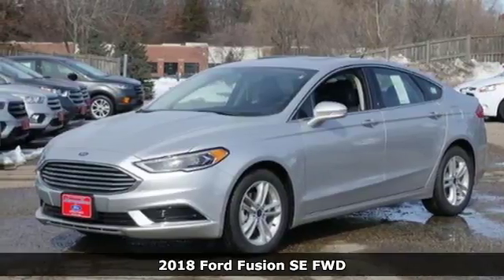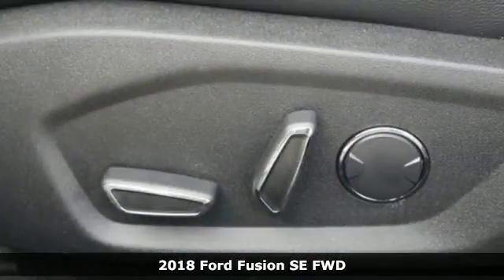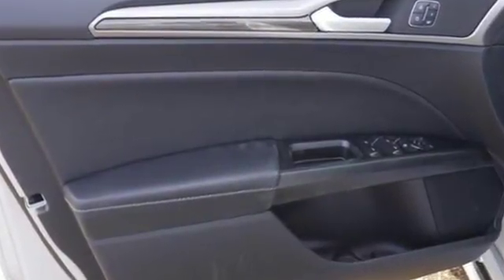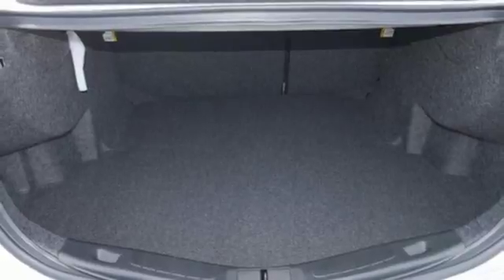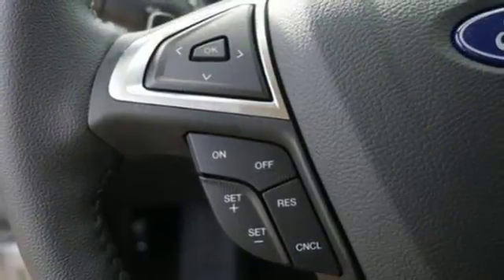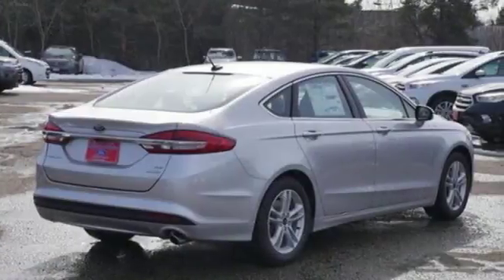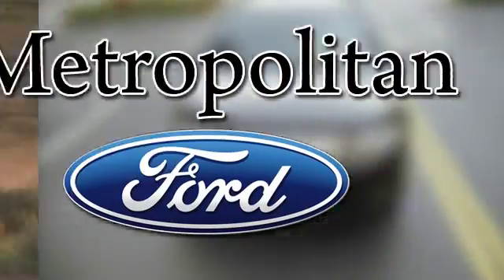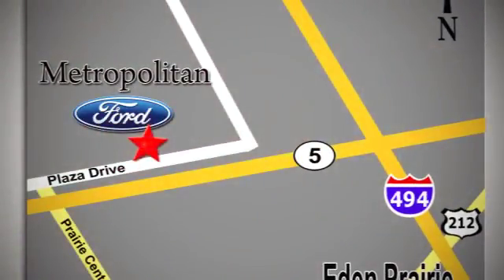New 2018 Ford Fusion Minneapolis MN Eden Prairie, MN #187100 - SOLD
Year: 2018
Make: Ford
Model: Fusion
Trim: SE FWD
Engine: 1.5 L 4 Cyl. Cyl.
Transmission: Automatic
Color: INGOT SILVER
Interior: EBONY
Stock #: 187100
VIN: 3FA6P0HD4JR204093

Address:
12477 Plaza Drive